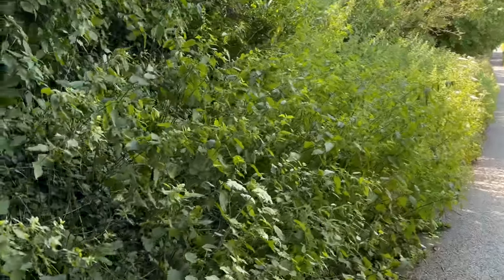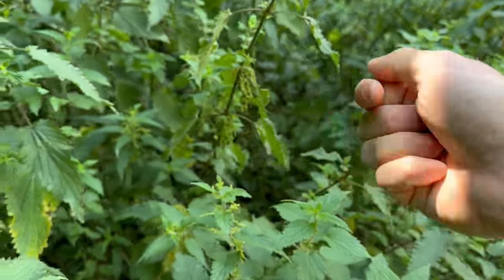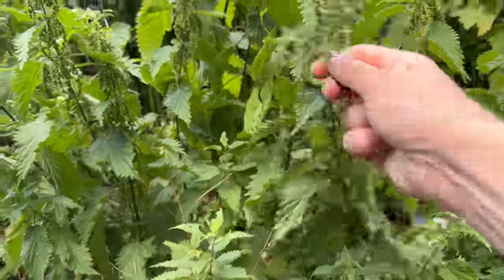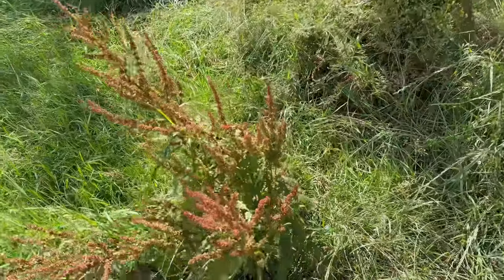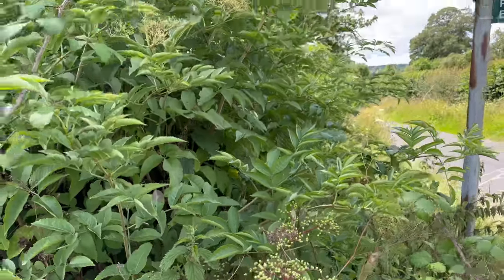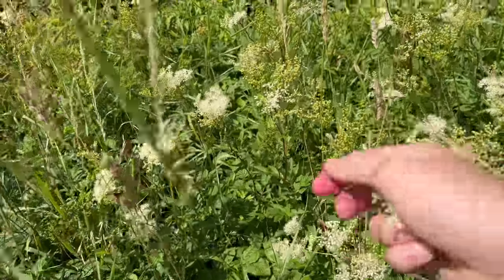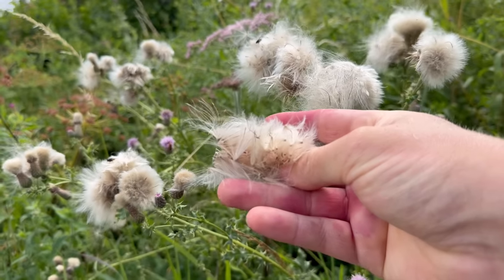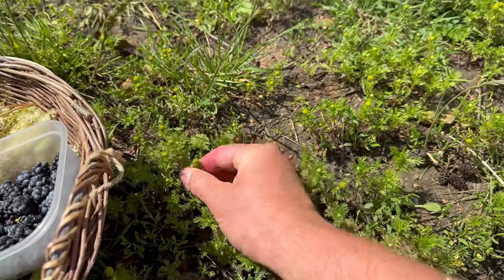Hedgerow Foraging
I take a foraging walk down some country lanes and through some fields in summer, checking in and around the hedgerows for wild edible plants.

Learn a whole year of wild foods in this month by month foraging calendar series-